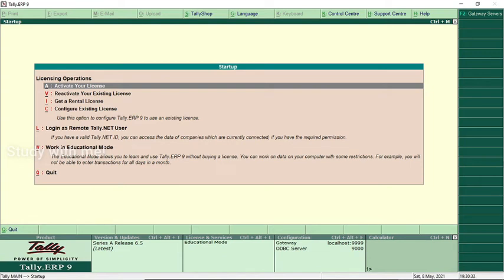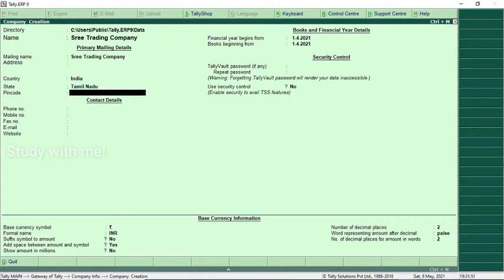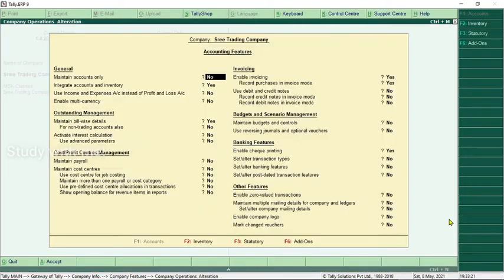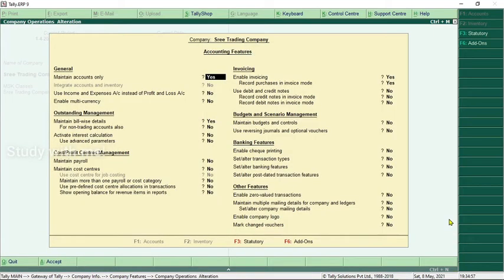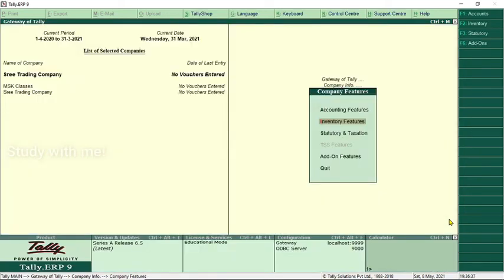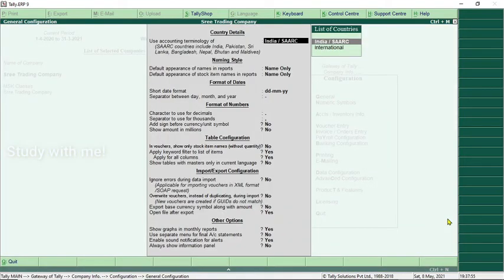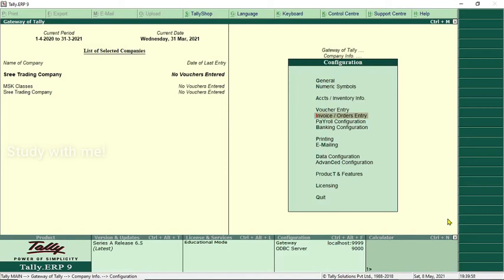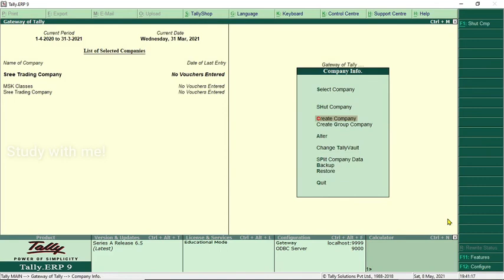Tally ERP 9 | F11 Features & F12 Configurations | Study with me! | Sreekanth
Hi everyone

This video is explaining about F11 Features & F12 Configuration in Tally ERP 9.

Happy Learning! Study with me!